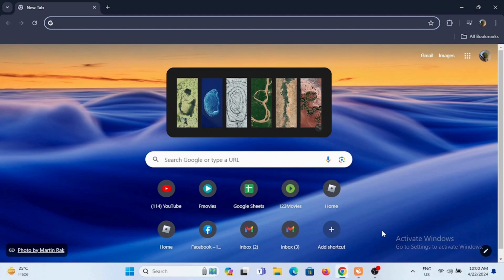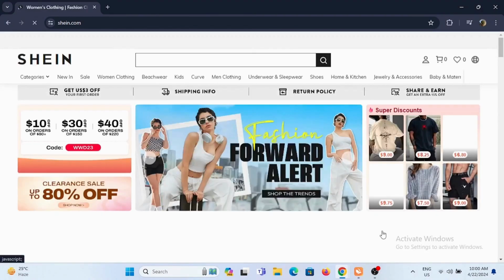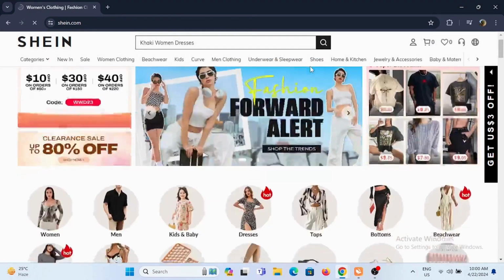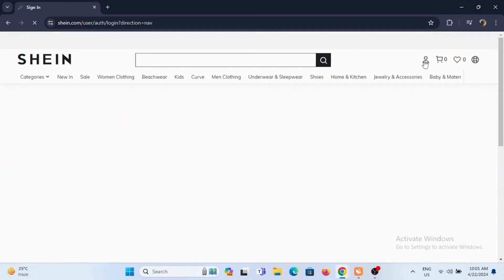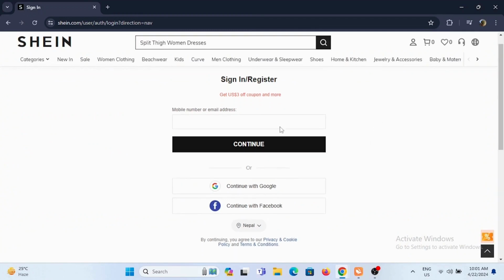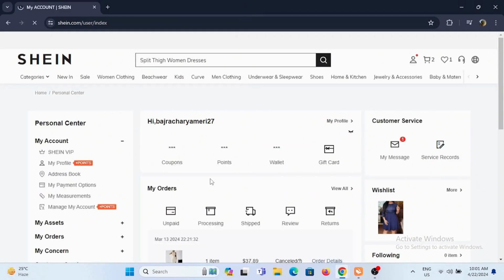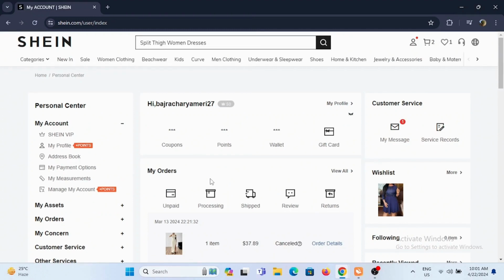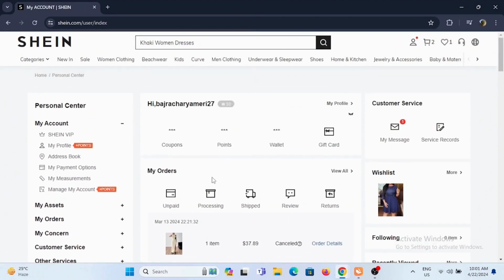How to Login Shein Account | Shein Account Login 2024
"Need help logging into your Shein account in 2024? This easy-to-follow tutorial will walk you through the simple steps to access your Shein account, so you can start shopping for the latest fashion trends and deals.

In this tutorial, you'll learn:
- How to navigate the Shein login page in 2024.
- Options for signing in, including email, social media, and more.
- What to do if you forget your Shein password and how to reset it.

Whether you're a frequent Shein shopper or just starting out, this guide will ensure you can quickly and securely access your account. If you're wondering, 'How do I log in to my Shein account in 2024?' - this video is your complete solution.